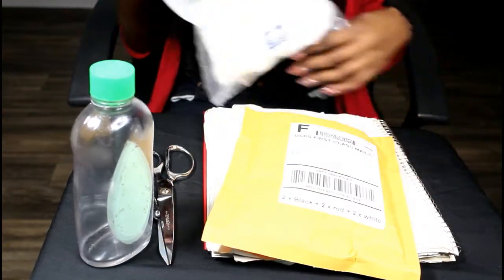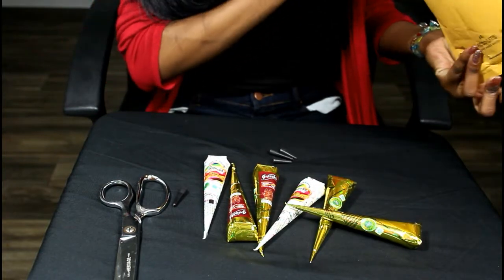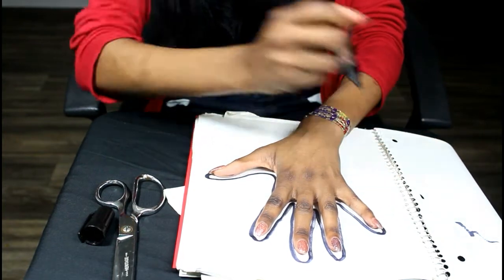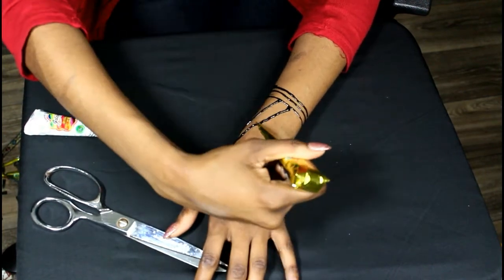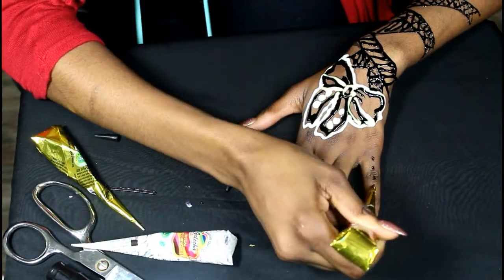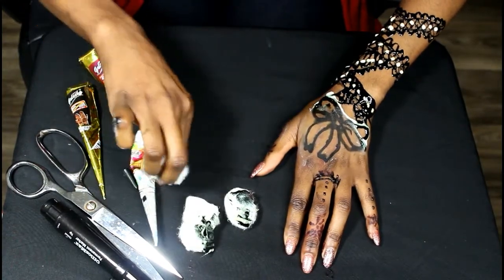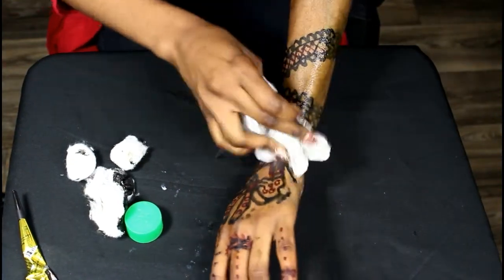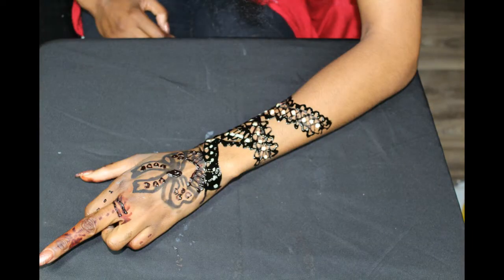EPIC FAIL HENNA BOW 1ST TIME WITHOUT STENCIL